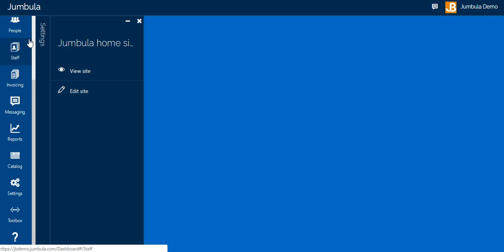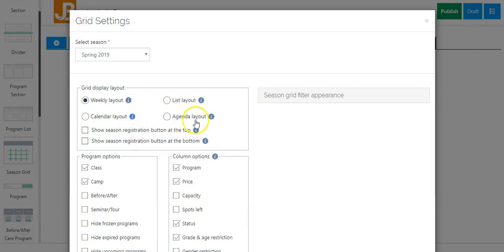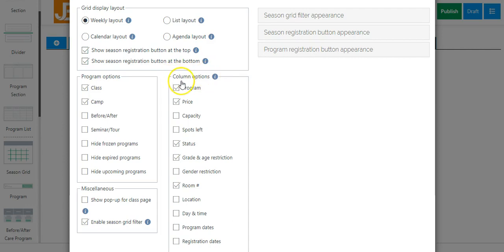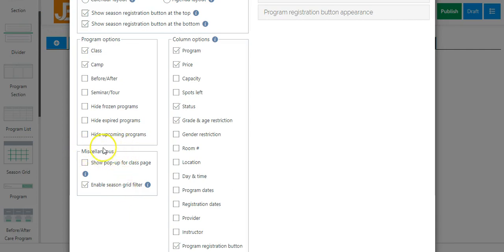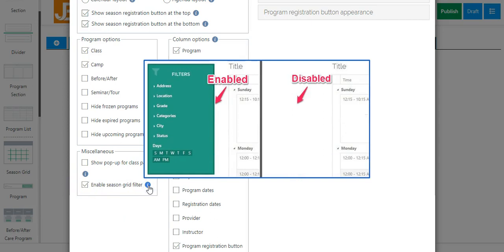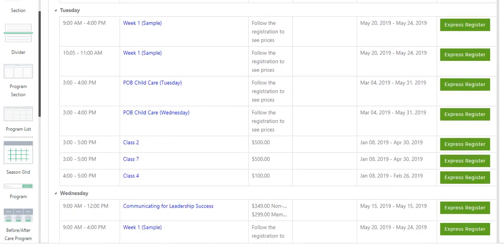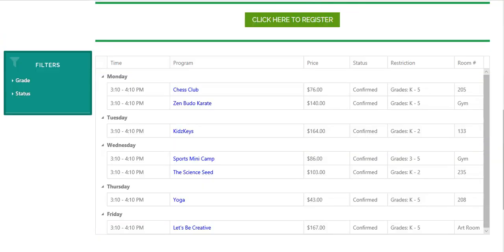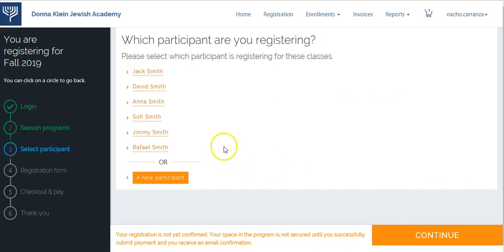Season Grid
Learn how to showcase your program offerings using the Jumbula Season Grid tool. This tutorial shows different view modes like calendar and list, setting registration modes, and customizing the grid display.